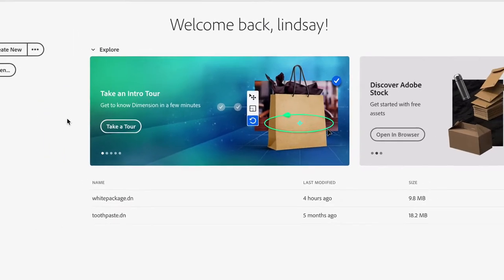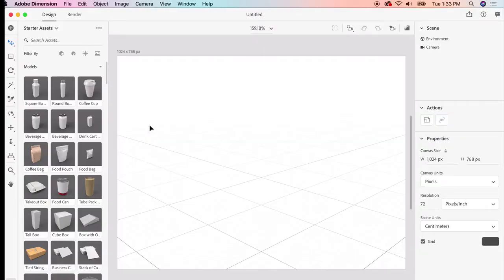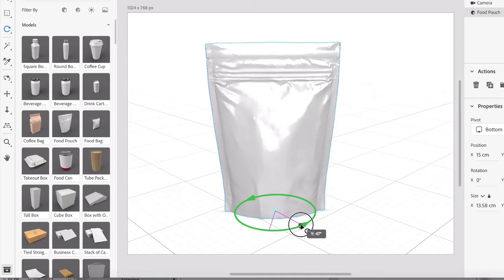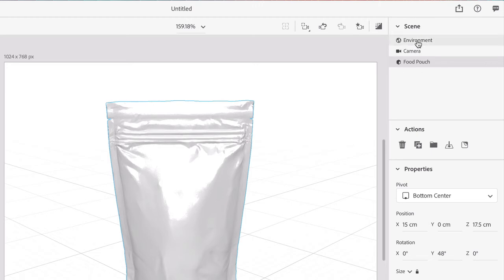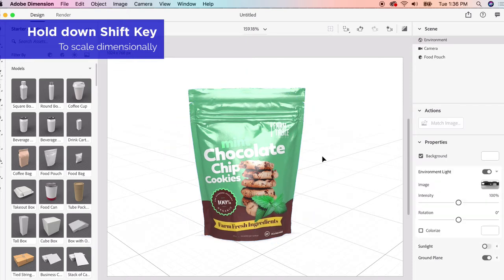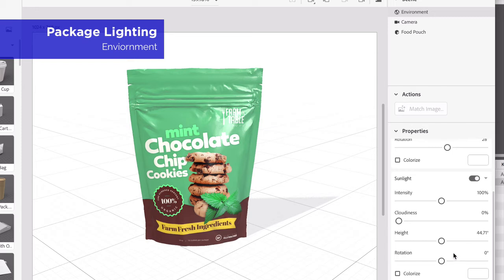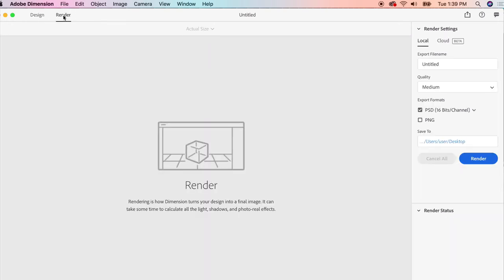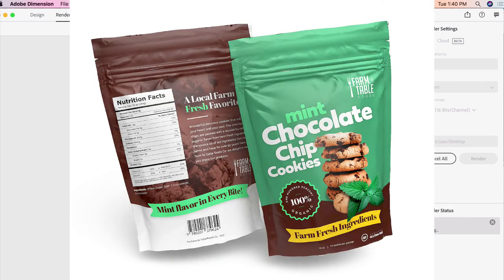08 Adobe Dimensions |graphic design | freelancing definition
adobe dimensions - intro to adobe dimension - the basics. learn to use adobe dimensions shapes materials and lighting all under 20minutes! create easy 3d illustrations in adobe dimension - onboarding tutorial.